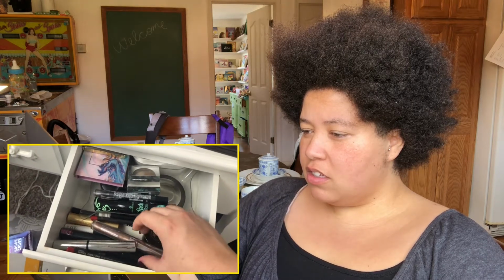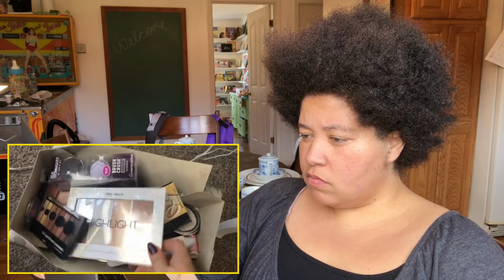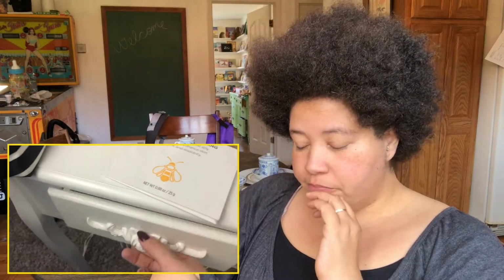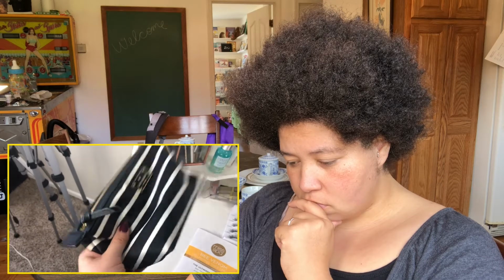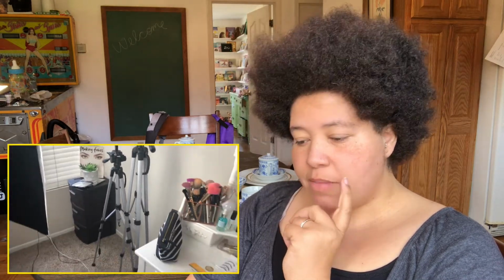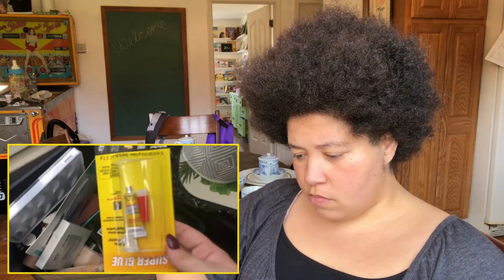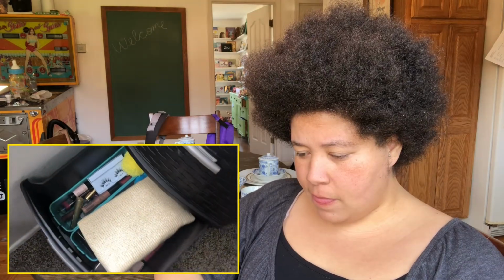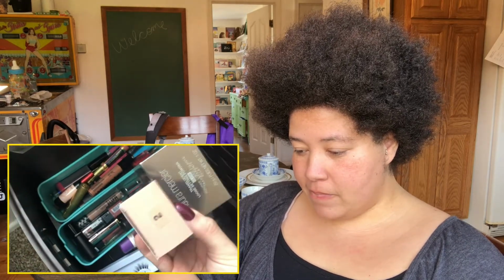Reaction to Alexis' Makeup Mess: How to Organize Your Makeup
While doing makeup is Alexis's expertise- organizing makeup was something she was struggling with. In this reaction video, I give Alexis some tips to improve her make storage and help her create a system to mange incoming and outgoing makeup.

On her channel today- she reacts to my makeup video from Monday in order to give me makeup tips!

I'm Allie. I live in California with my husband, daughter, and two puppies.   My channel is all about trying you best- even in areas you know nothing abut.